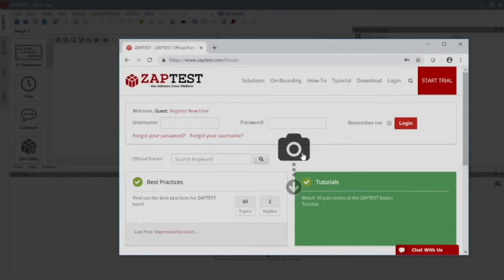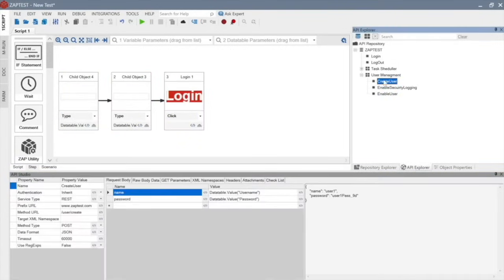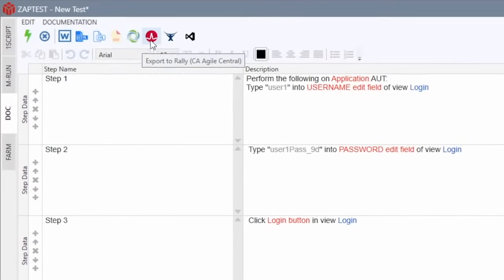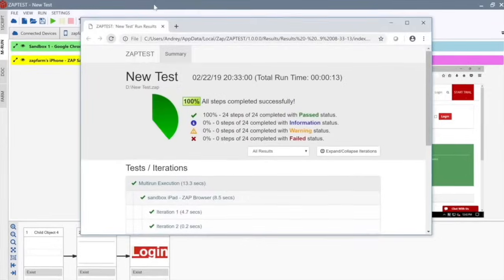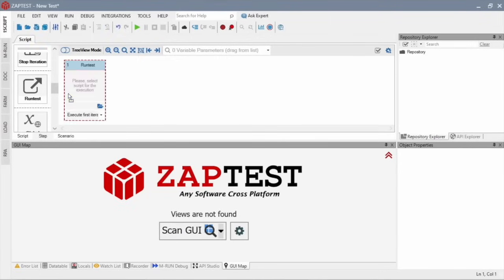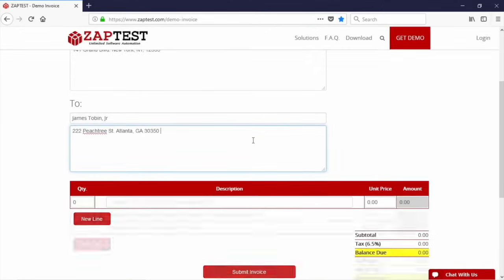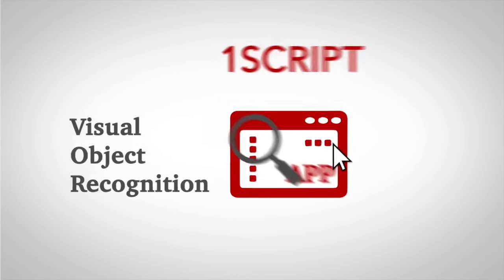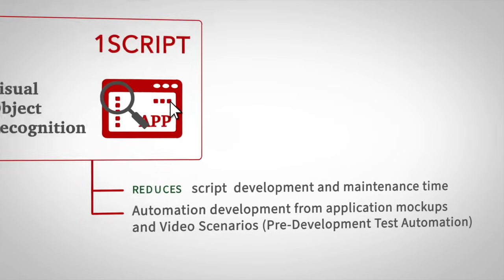ZAPTEST - The Game Changer